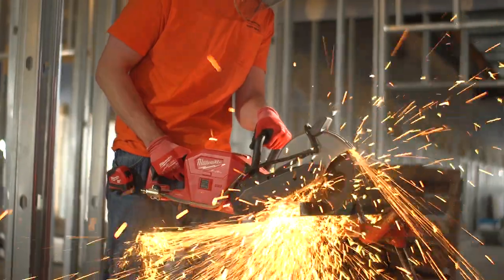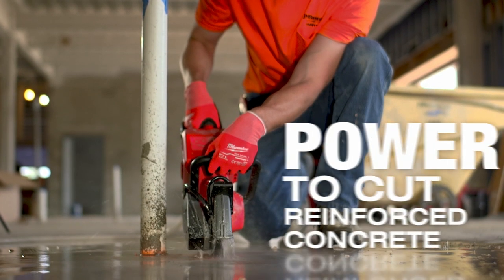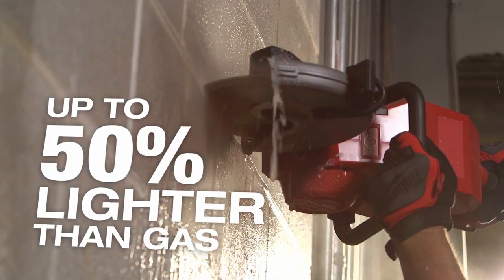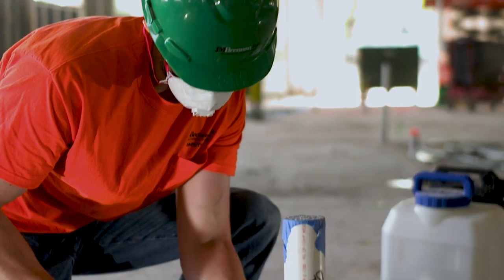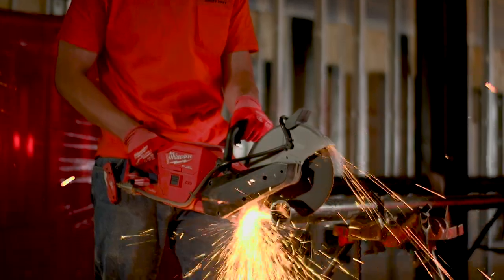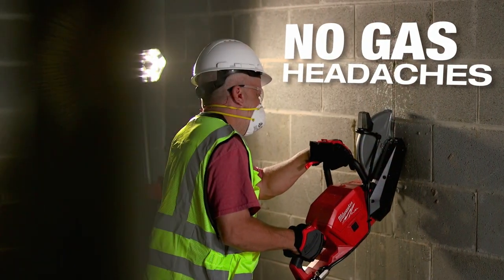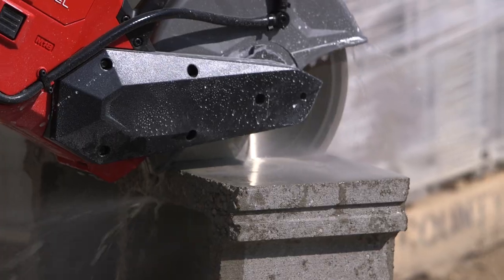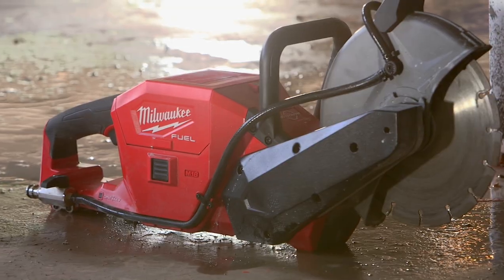[NEW] M18 FUEL Brushless Cordless ONE KEY 9" Cut Off Saw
The Milwaukee® M18™ FUEL™ 9" Cut-Off Saw w/ ONE-KEY™ is an extremely versatile solution for cutting a large variety of materials. The M18 FUEL 9" Cut-Off Saw runs on Milwaukee's M18 REDLITHIUM batteries instead of using gas like most traditional cut-off saws . This saw delivers the Power To Cut Reinforced Concrete as well as a large variety of other metal and masonry materials. It delivers this performance while still being Up To 50% Lighter Than Gas saws that dominate the market today. By utilizing Milwaukee's M18 REDLITHIUM HIGH OUTPUT HD12.0 Battery, this saw delivers No Gas Headaches. It produces no fumes so it can be used indoors, it starts up instantly, it eliminates the need to mix gas and oil, and there is no gas engine maintenance. The battery will also work on any of Milwaukee's other 200+ M18 solutions. The M18 FUEL 9" Cut-Off Saw also has ONE-KEY™ integrated so users can wirelessly connect the tool with their smartphone to track and manage the tool.